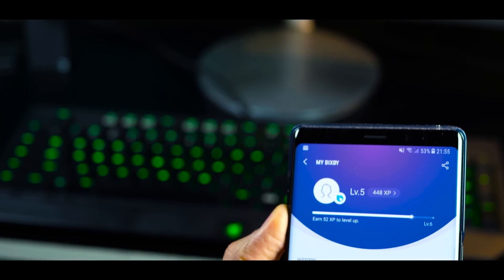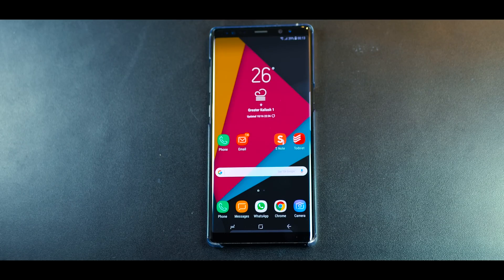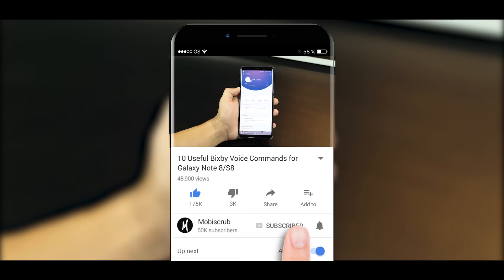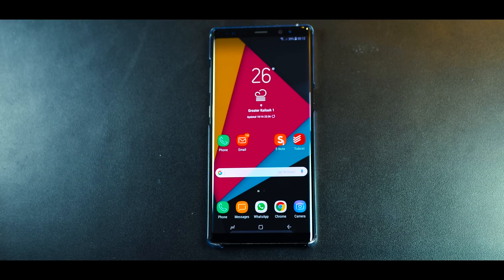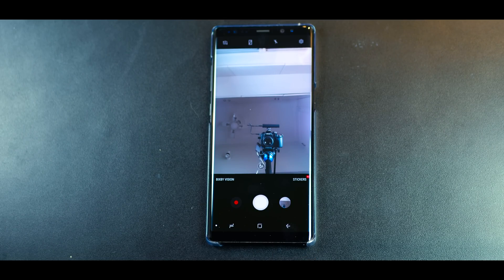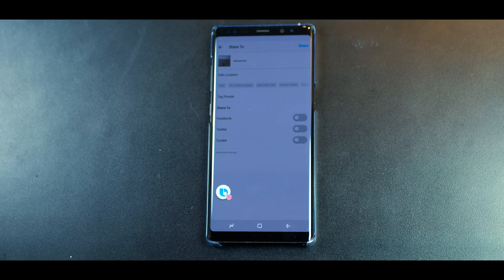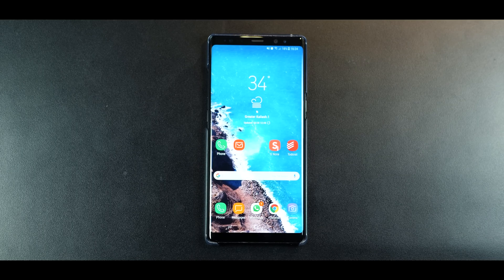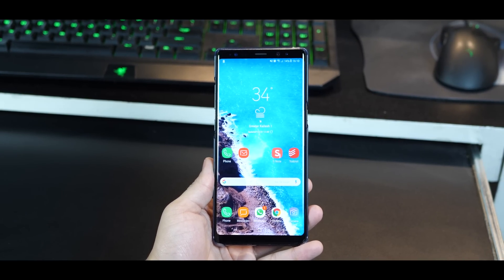10 Useful Bixby Voice Commands for Galaxy Note 8/S8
Best and most useful voice commands for Bixby

Bixby is capable of performing quite complex multi-level tasks using native and even some 3rd party apps installed on your smartphone. With the help of just voice commands, you can complete tasks all the way from the beginning to the end - without any use of finger touches.

Bixby integrates extremely well with apps on your smartphone to provide you a completely hands-free experience.

Galaxy Note 8 and Galaxy S8/S8 plus are the only smartphones in the market right now that come with Bixby voice activated.